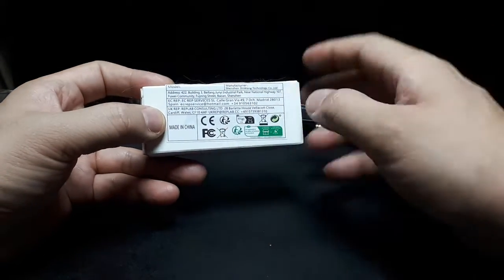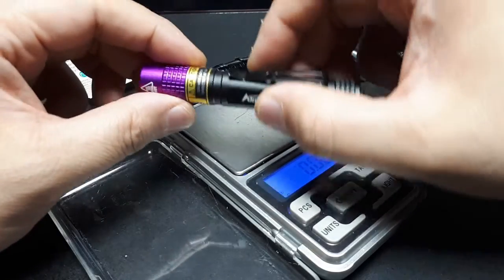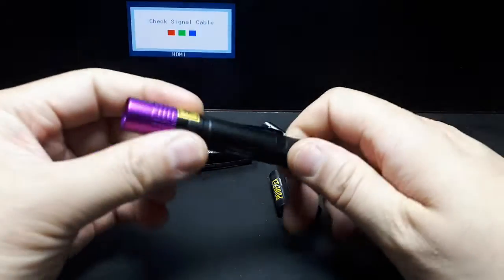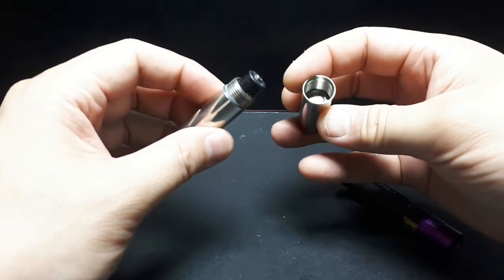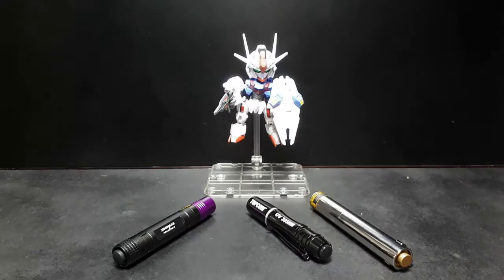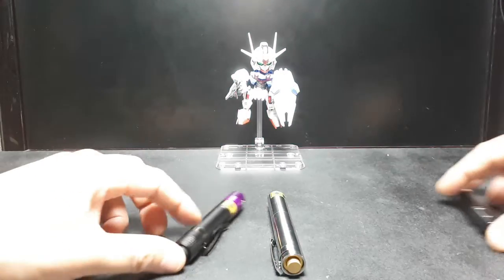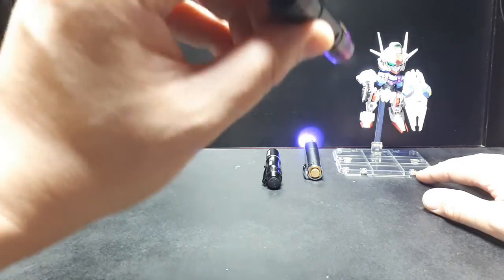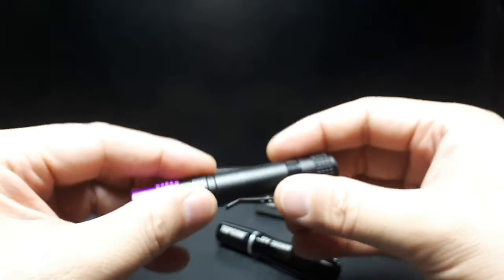Test x3: AAA UV flashlights: Alonefire SV62 365nm, SV327 395nm, Topcom 395nm fluorescent paint LED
Since I know nothing of lights please read the comments which are very informative.